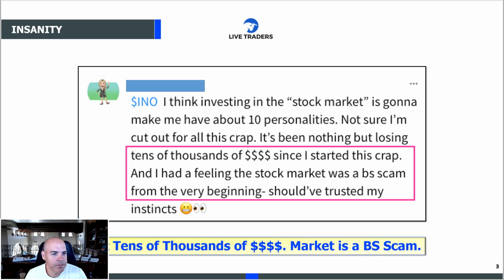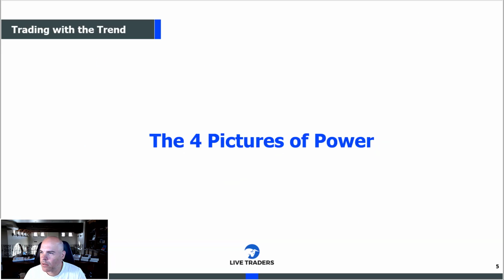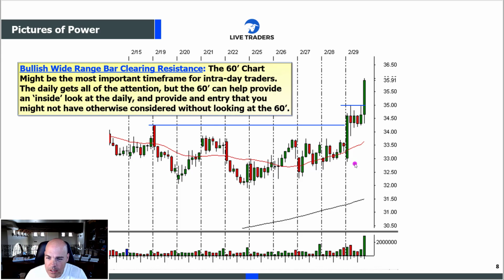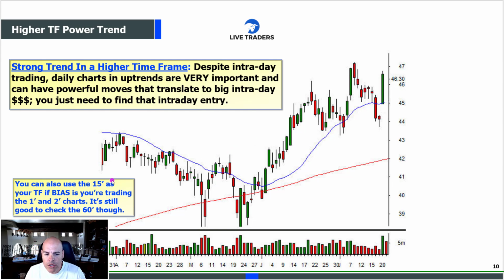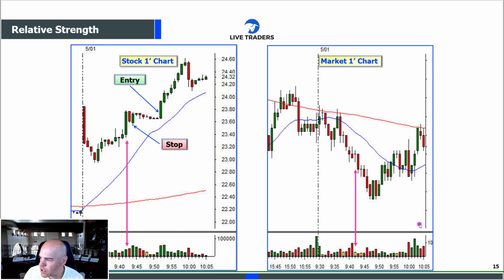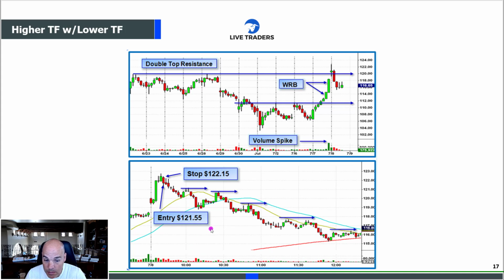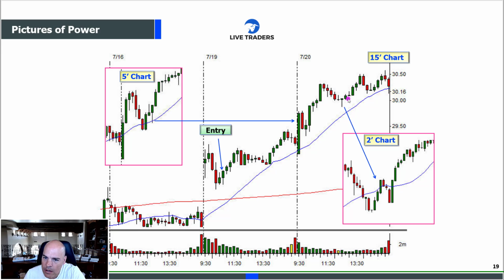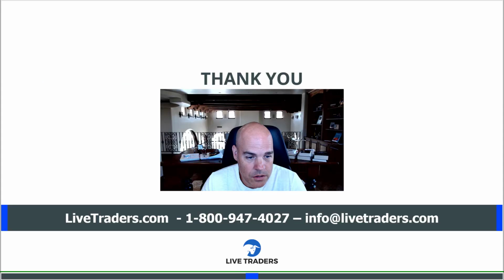Trading the 4 Pictures of Power for Big Profits!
Not understanding the different types of higher time-frame bias' is a key contributor to why so many traders struggle. You MUST have an understanding of where support/resistance, relative strength/weakness and patterns are in order to make money as a trader. Many traders overlook this important aspect because they are too concerned with micro-time-frames. Simply put, they trade in a vacuum. This video will help you understand why you need to know the 4 pictures of power.